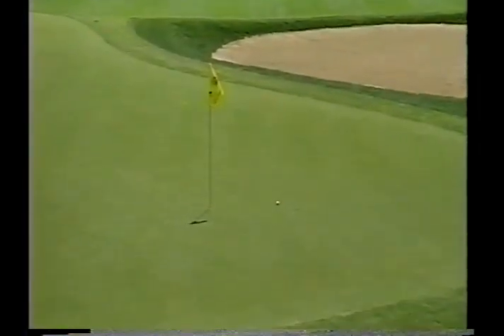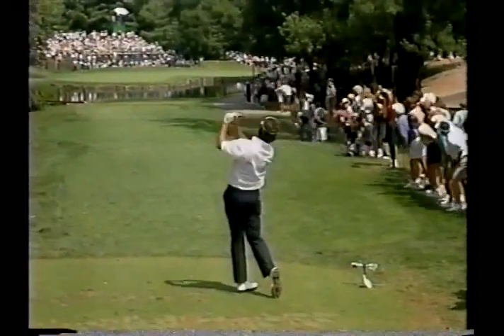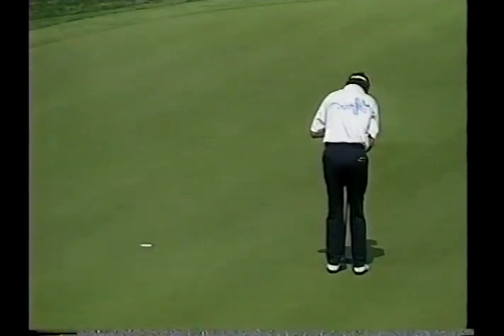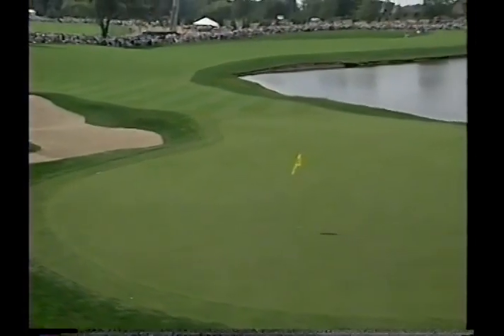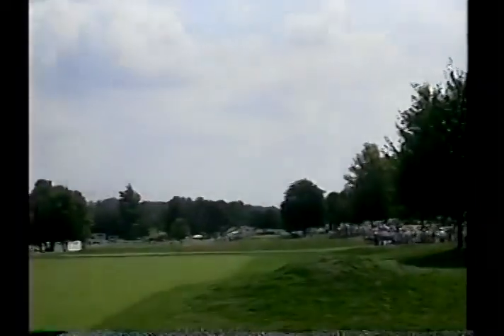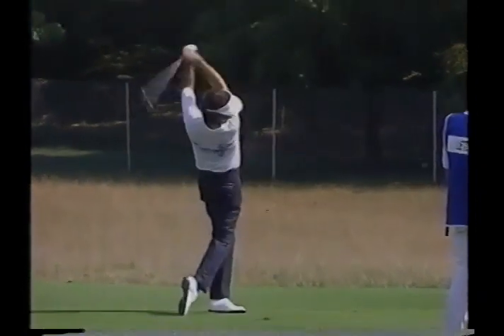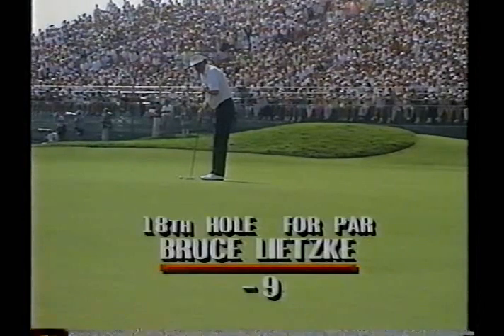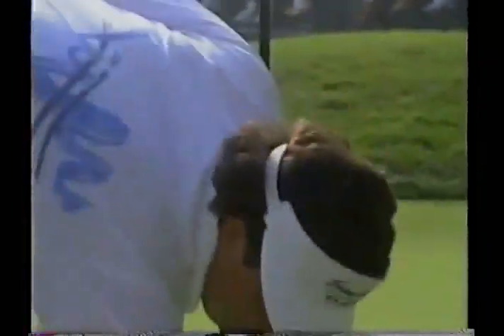Bruce Lietzke 1991 PGA Final Round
Here's some footage of Bruce Lietzke from the final round of the 1991 PGA Championship.  He came in second place.